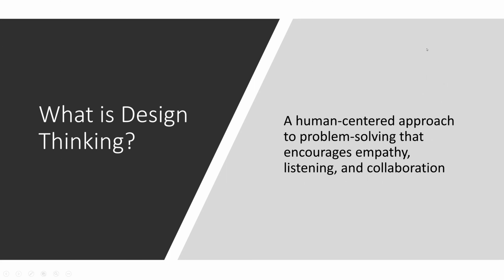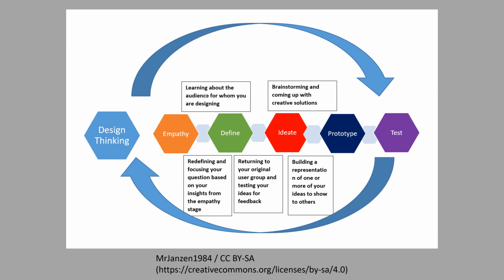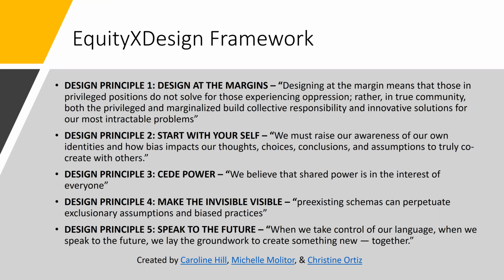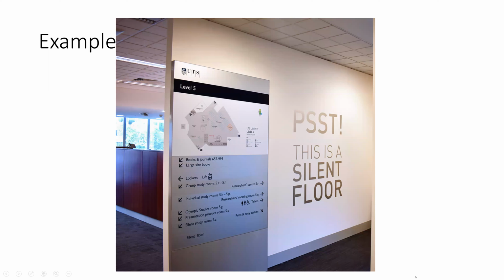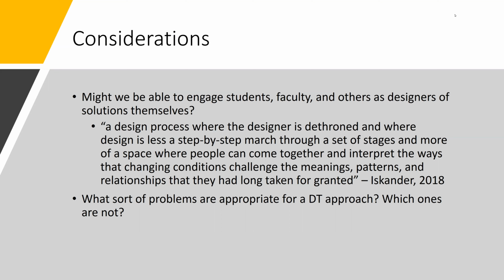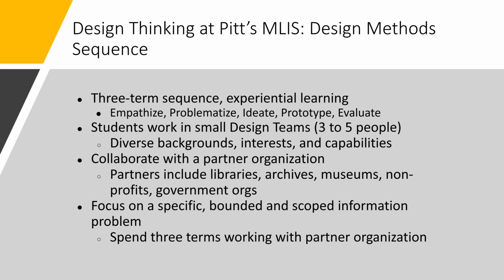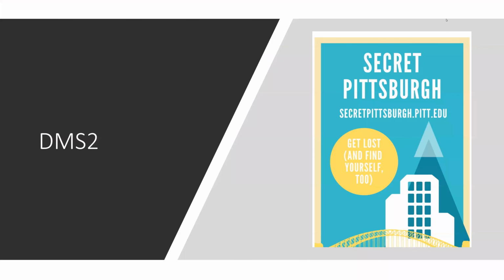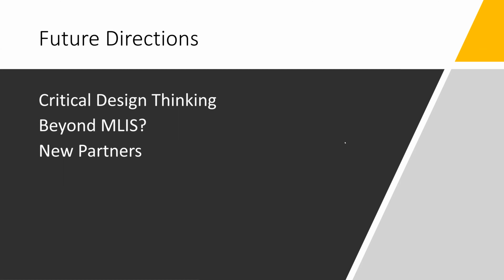Design Thinking, Academic Libraries, and the MLIS - Marcia Rapchak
Design thinking is a human-centered problem-solving process that emphasizes uncovering the root of problems and then iterating on solutions. It has played an important role in the development of academic innovative library spaces and services (Leuzinger, Lee, & Korber 2018). Clarke and Bell (2018) argue that design thinking is central to librarianship, and thus the professional degree for librarians should be a Master of Library Design, not a Master of Library Science. This presentation will walk through the design thinking process and uncover its relationship to academic librarianship. It will also describe how the University of Pittsburgh has integrated design thinking into its core curriculum to prepare students to collaborate to understand their users and design solutions to meet user needs. Finally, this presentation will provide attendees with information on how they might partner with MLIS student teams to develop innovative solutions to information problems facing their libraries.